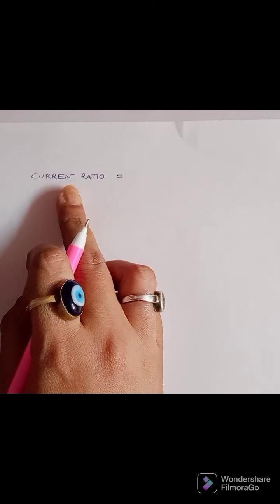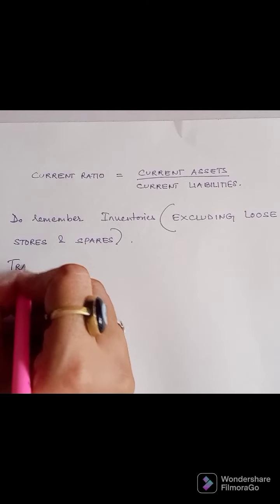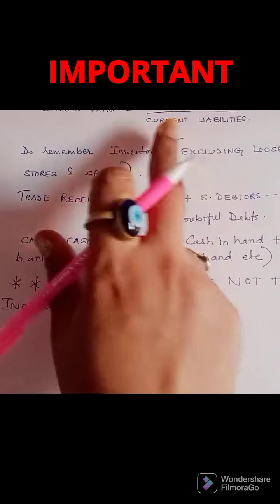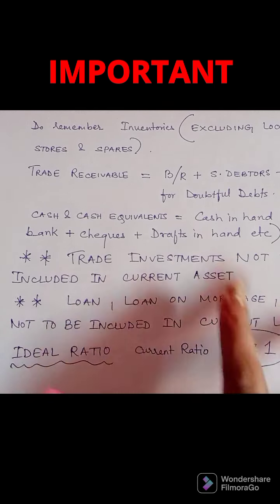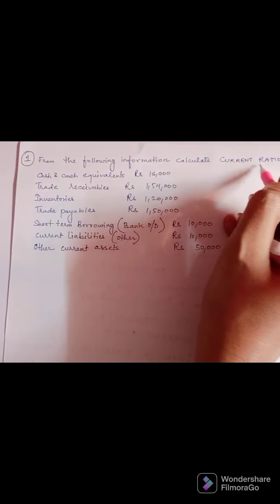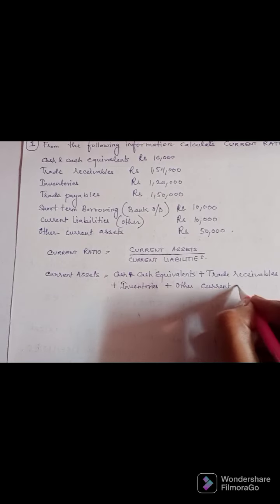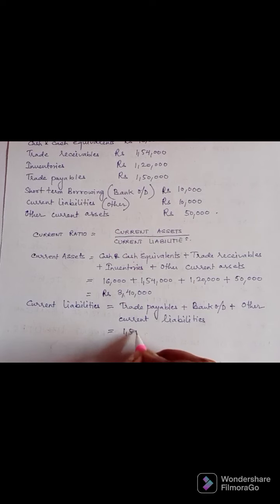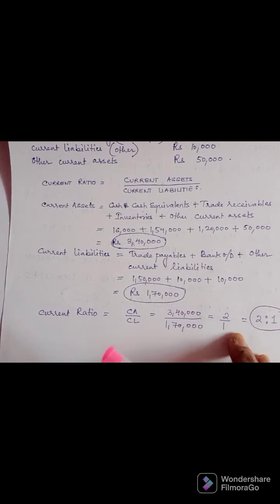12 Cbse Accountancy| Accounting Ratio| Solved numerical on Current Ratio